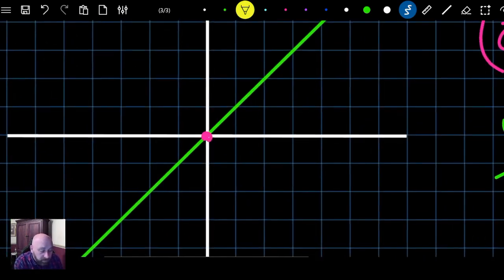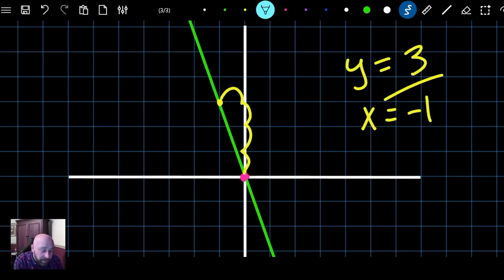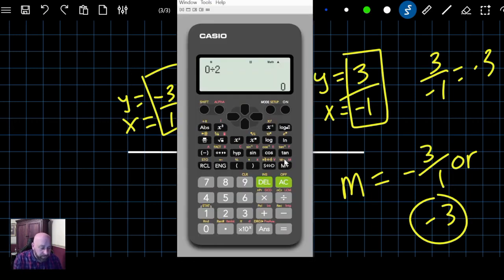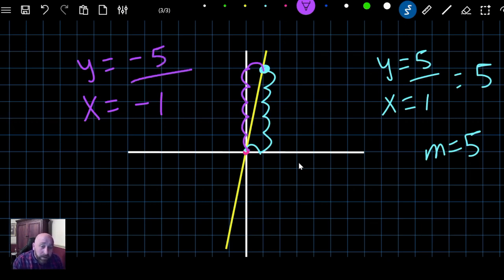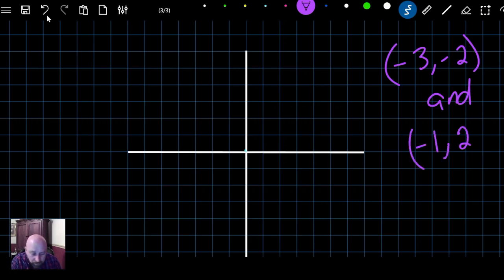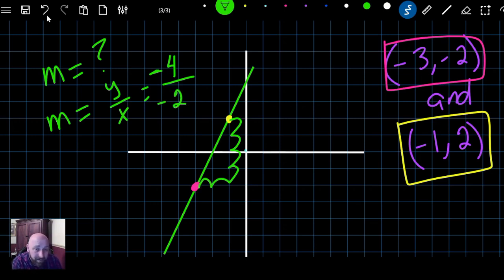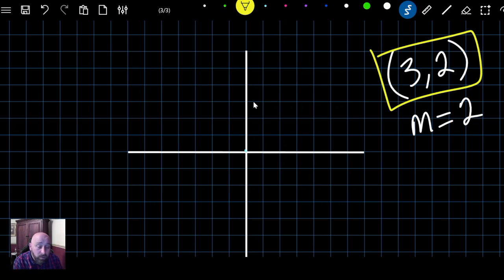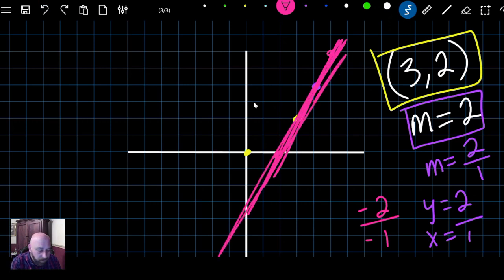PreAlgebra 7.3b Slope Examples